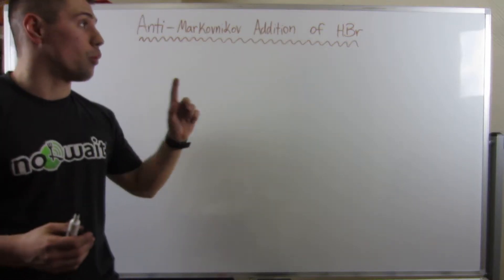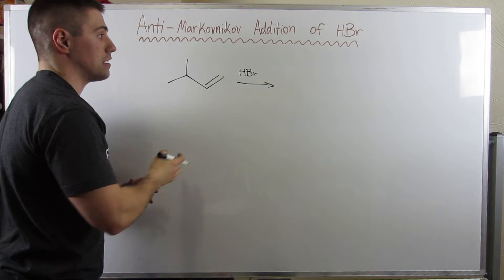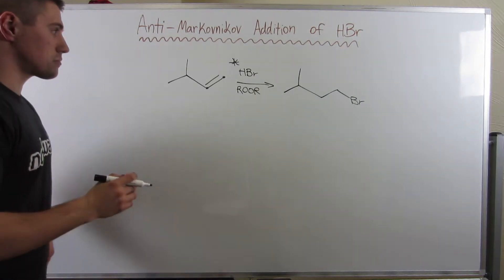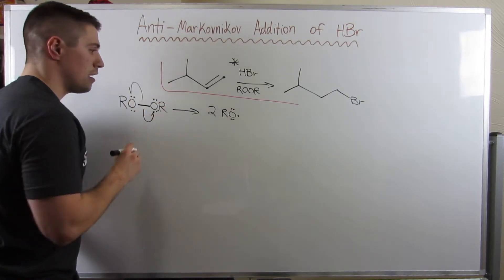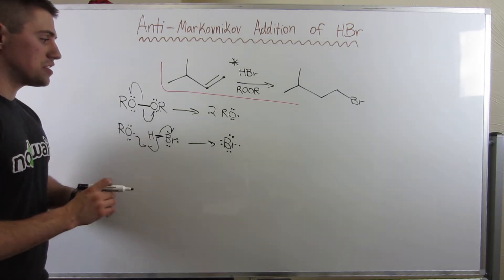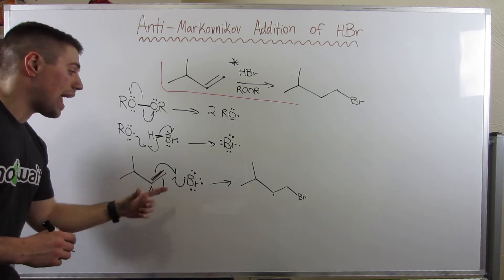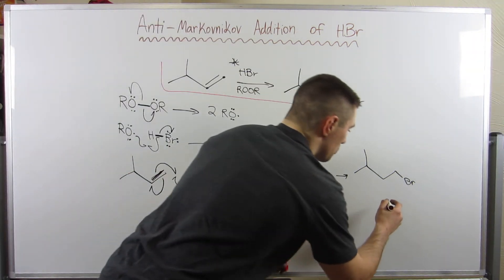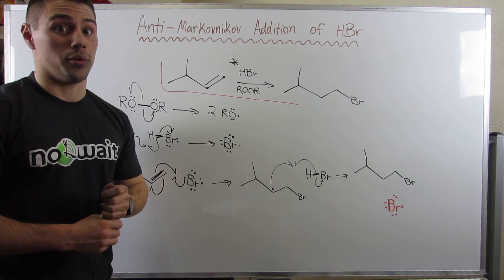Anti-Markovnikov Addition of HBr to a Double Bond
In this video, we look at possibly my favorite reaction (which I know is lame/nerdy but damn it's a cool one). We look at the mechanism of the Anti-Markovnikov addition of HBr and how to complete the reaction effectively.